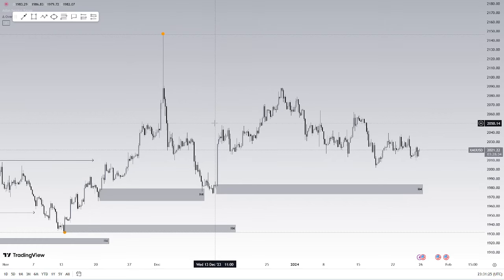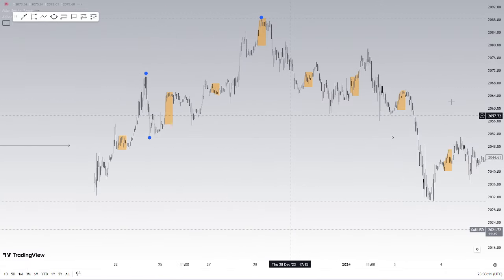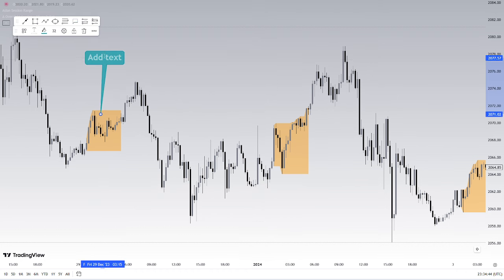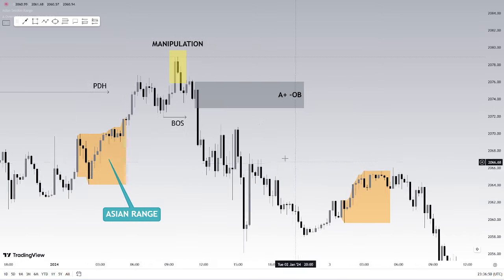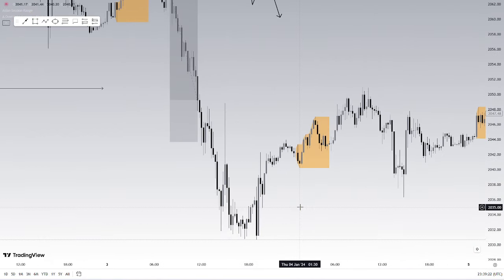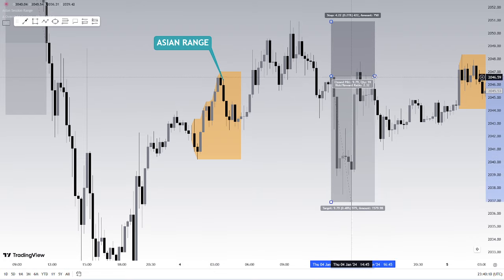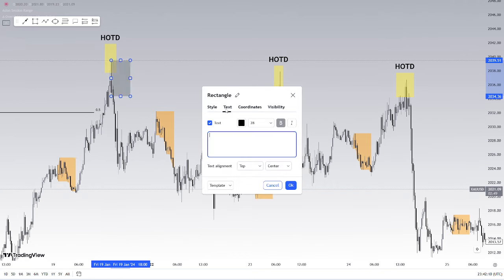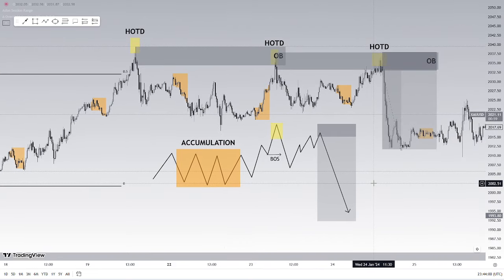ICT ON GOLD